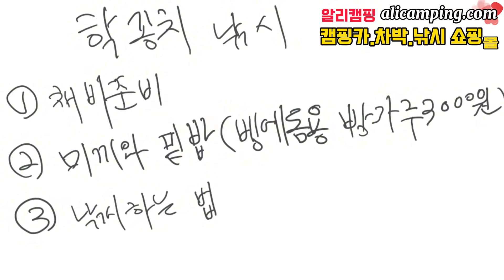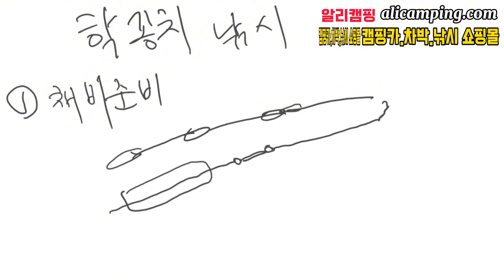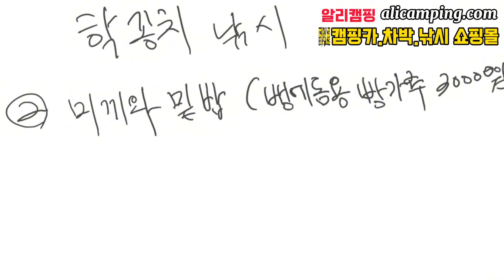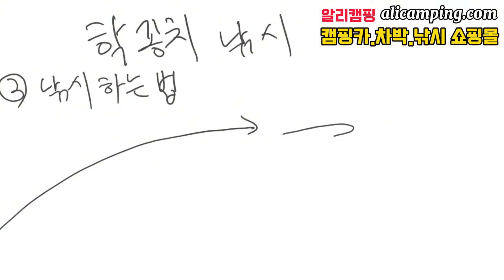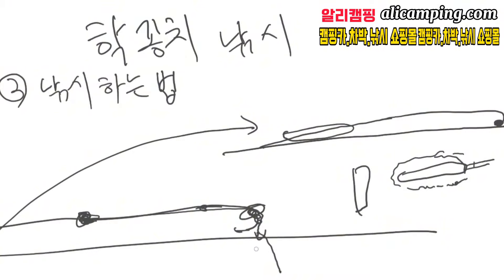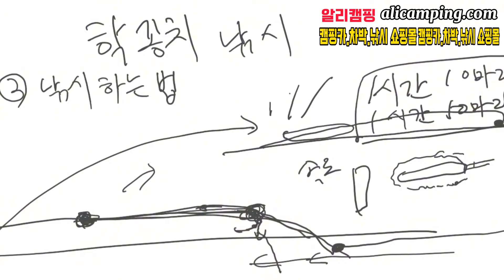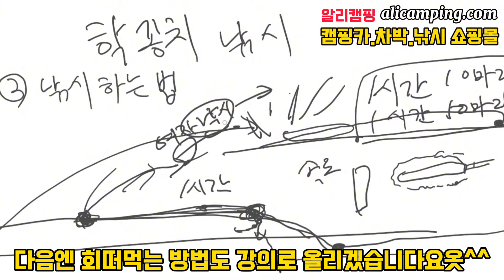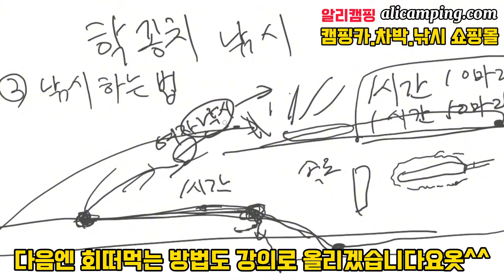[낚시보감#7] 아무도 안가르쳐 주던 학꽁치 낚시 타짜 킬러 선수 되는 방법...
컨텐츠 제작 후원 카카오뱅크 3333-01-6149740  *만식